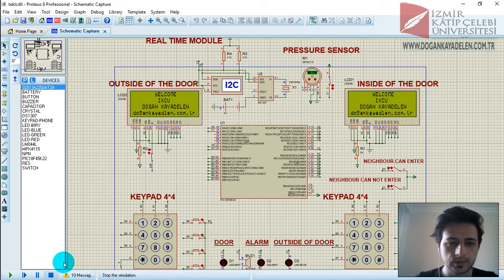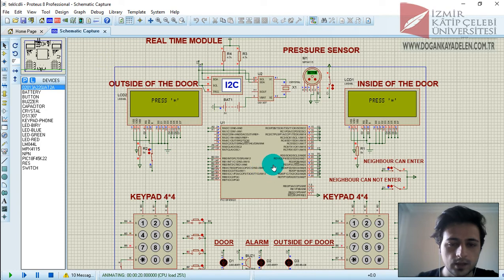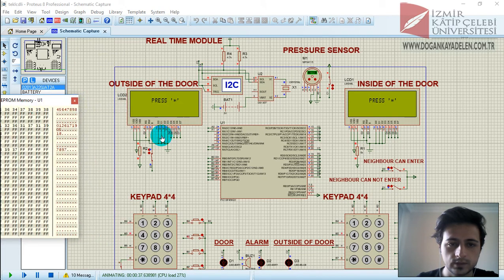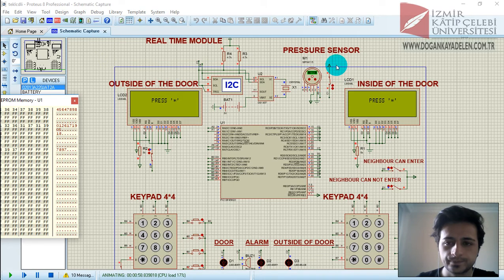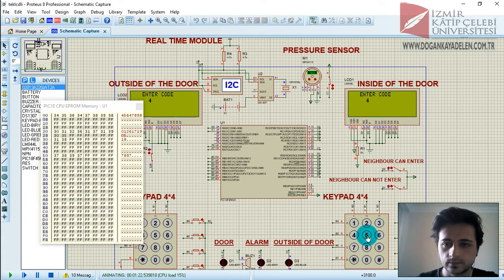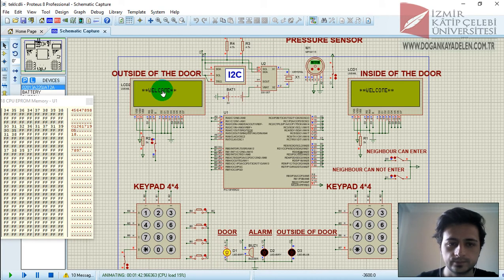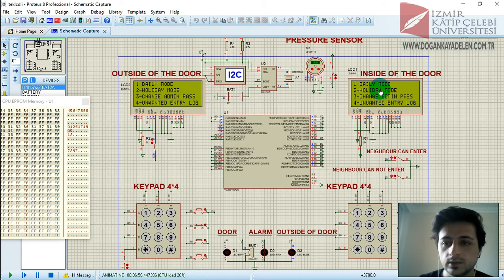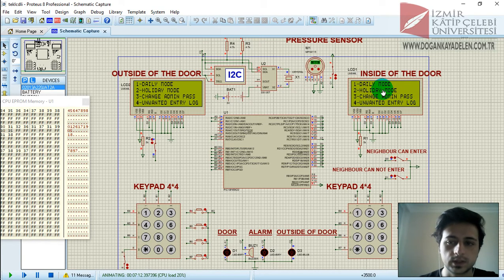Door Lock and Burgler Alarm System With Pressure Sensor Project (PIC18F45K22)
PIC projects, PIC18F45K22, embedded systems

İzmir Katip Çelebi University
Microprocessors Lecture